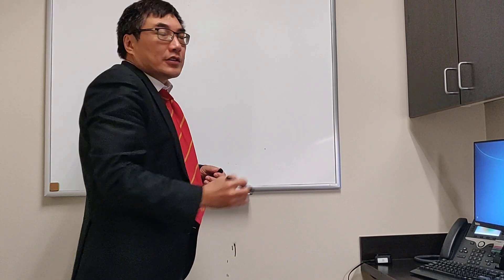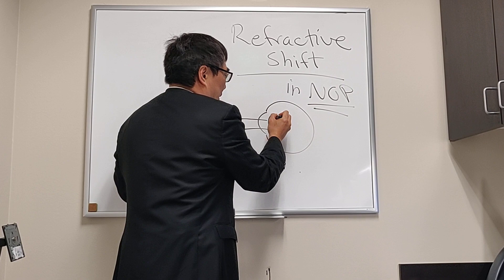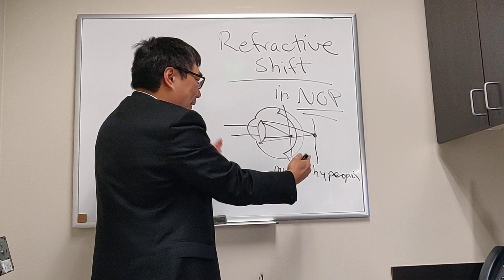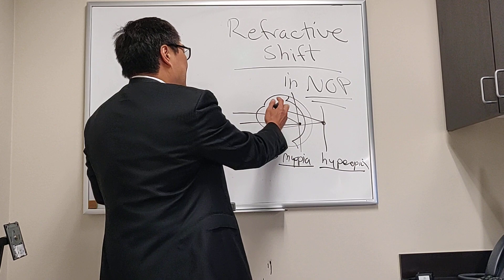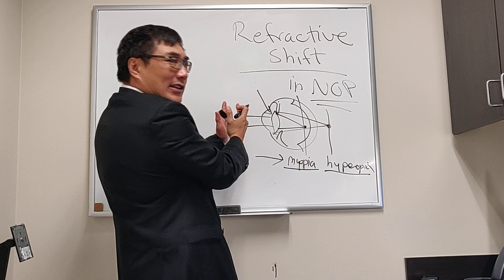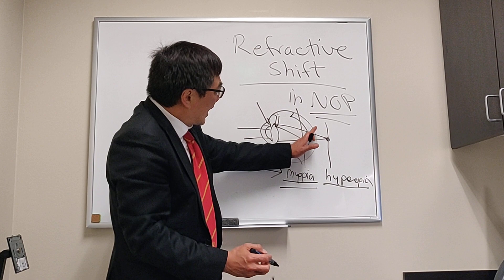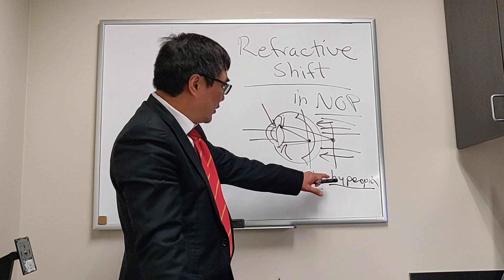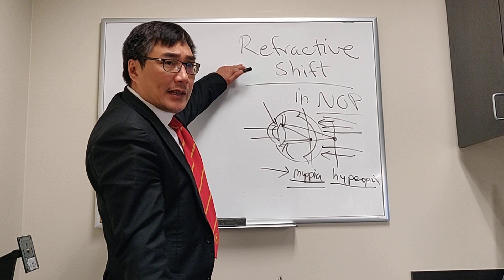Refractive shift in Neuro-op